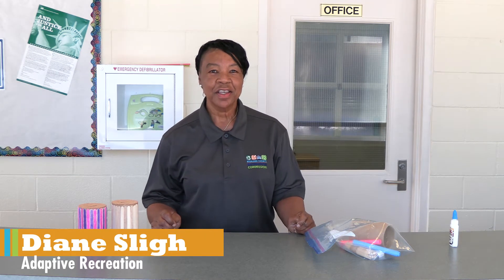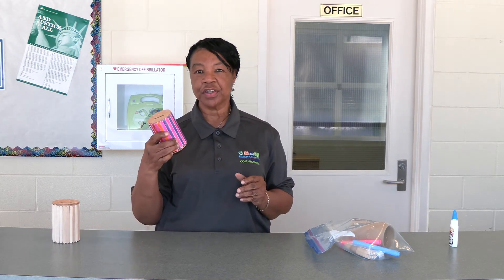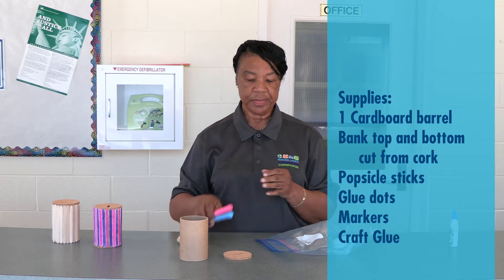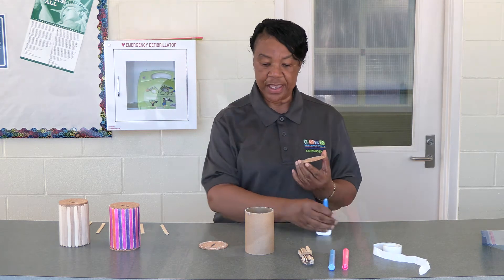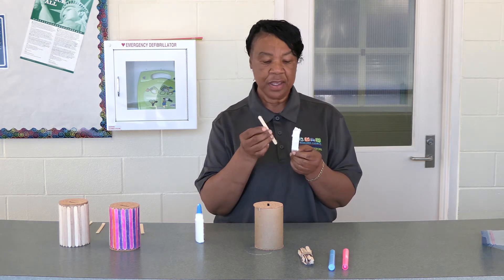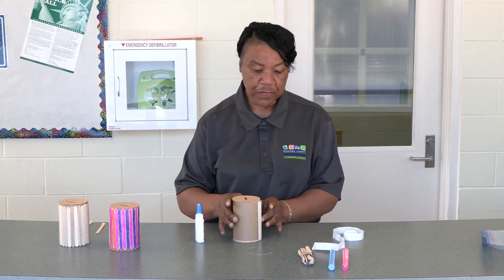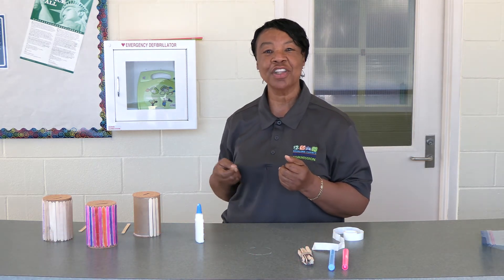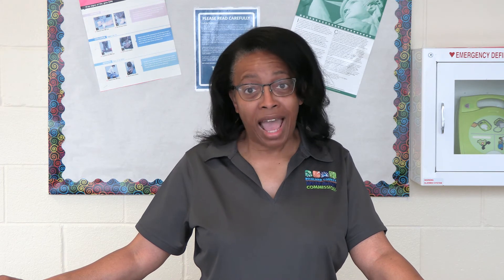Get Off the Couch and Craft: Making a Bank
Crafting is fun for everyone, and this simple bank is easy to make at home! Join instructor Diane Sligh as she walks you through this simple craft that you can personalize. Our Adaptive Recreation team has put together the Get Off the Couch and Into the Groove series to encourage people of all abilities to remain active, no matter what is going on in our world.